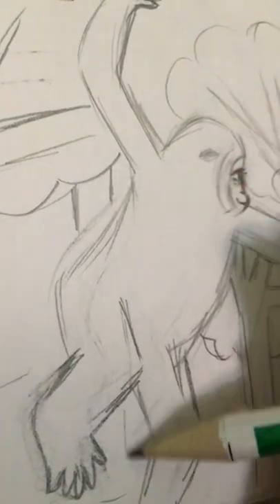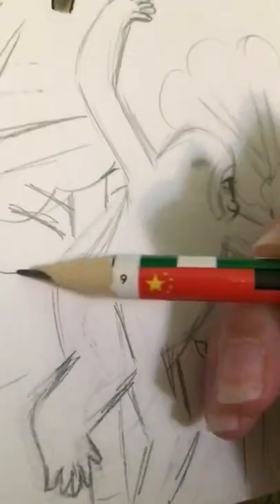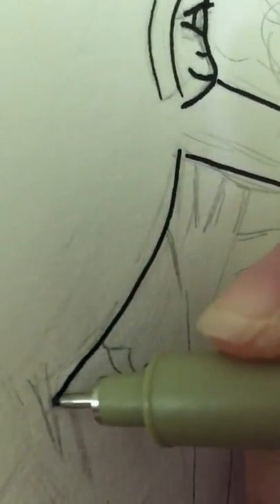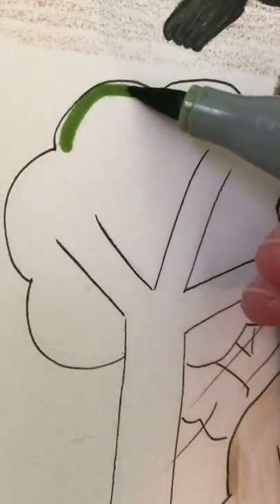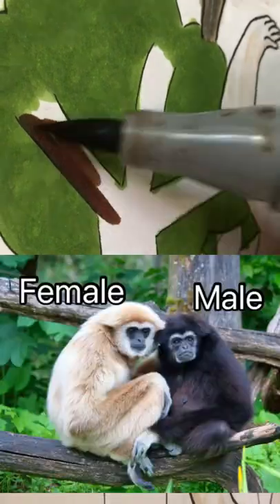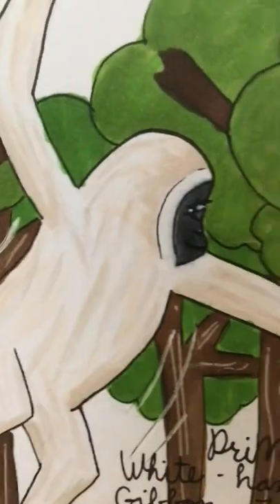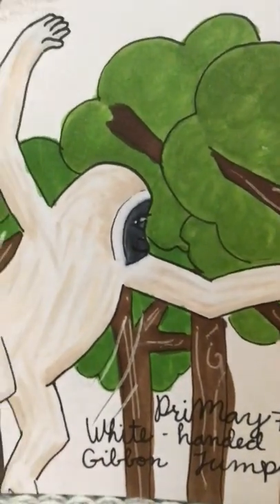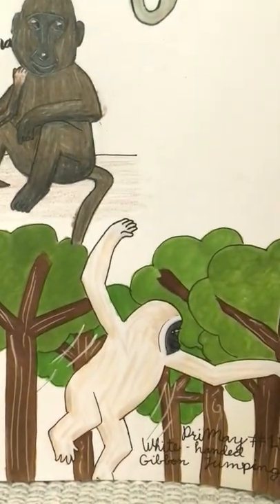Drawing a Gibbon Jumping Through the Trees! PriMay Day 11 - White-handed Gibbon - Jumping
Welcome to Natalie and Elise! Two sisters and a home of marker illustrations, digital speedpaints, a few animal videos, occasional paintings, and lots of fun!
When we upload: Saturdays at 10:00 AM EST, or whenever we can.
What we use to edit our videos: DJI Mimo, InShot, Vita, and iMovie.
What we use to edit our video thumbnails: BeFunky photo editor, Adobe Photoshop, and InShot.
What we film on: iPod touch and DJI Osmo Pocket.
Do you want to collaborate? Or send us fan art? Our email is in the about section of our channel!
We are always open to video ideas, so if you have any put them in the comments!